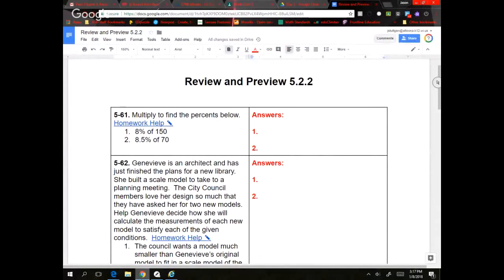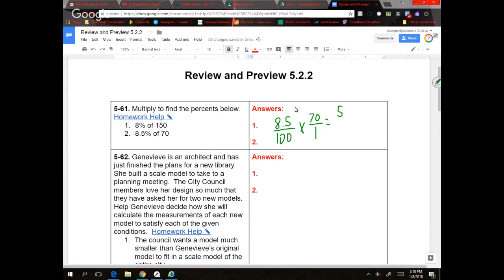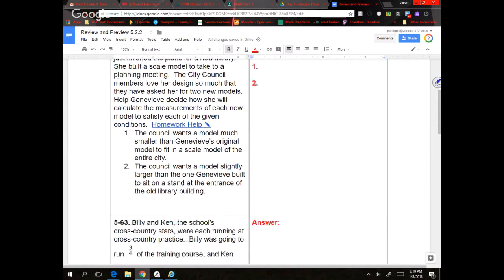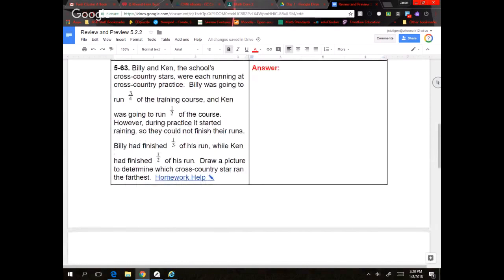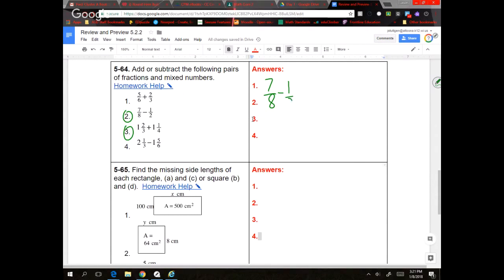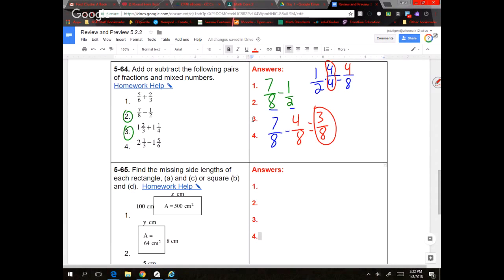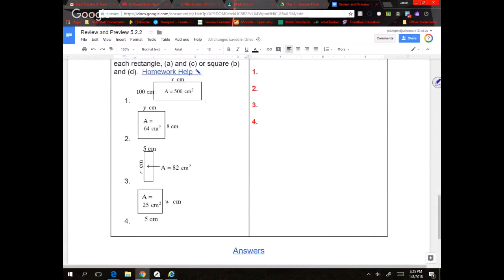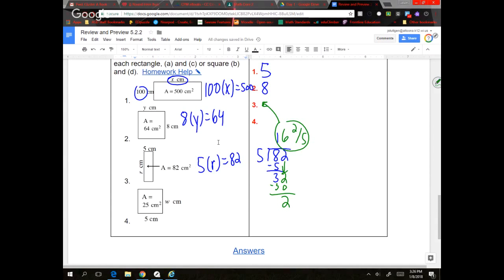Review Preview 5.2.2